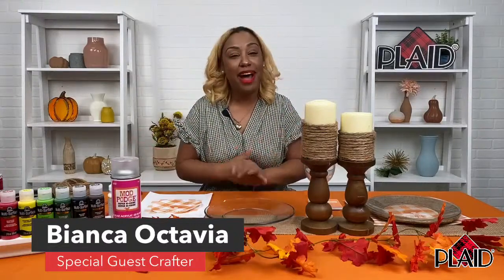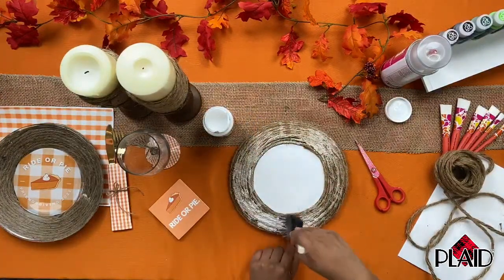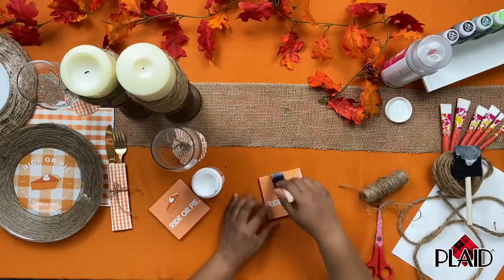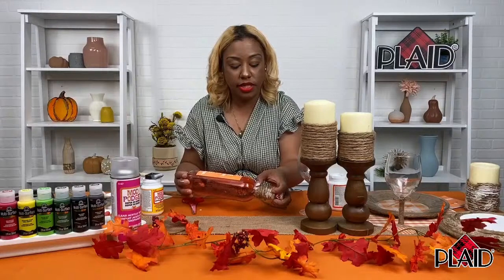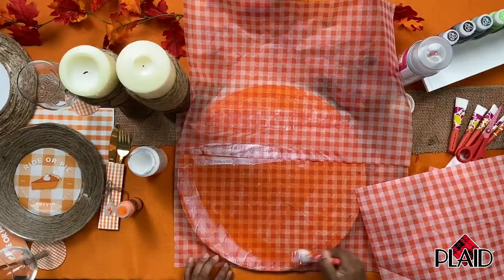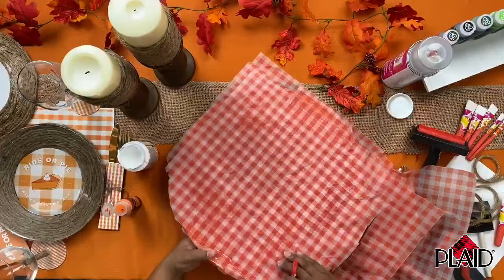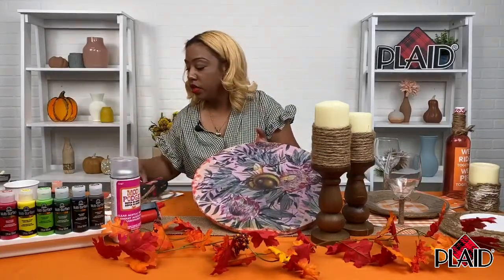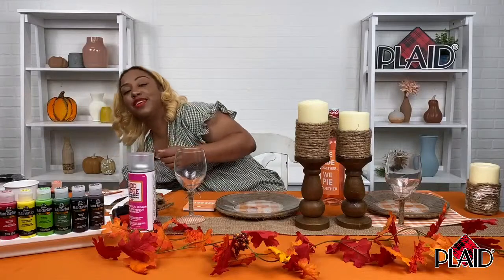Friendsgiving DIY Tablescape with Special Guest Bianca Octavia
This week we have a special guest joining us for our craft break! Bianca Octavia will be live in the studio sharing techniques for creating this festive sweet potato themed "Ride or Pie" Friendsgiving tablescape with Mod Podge and FolkArt!